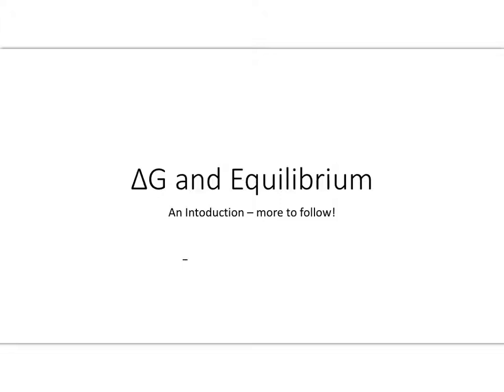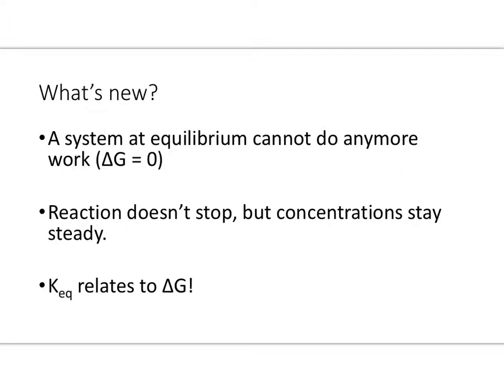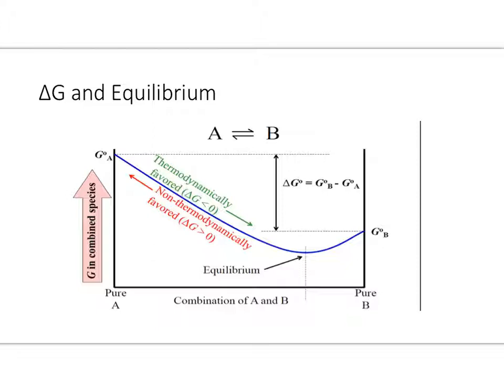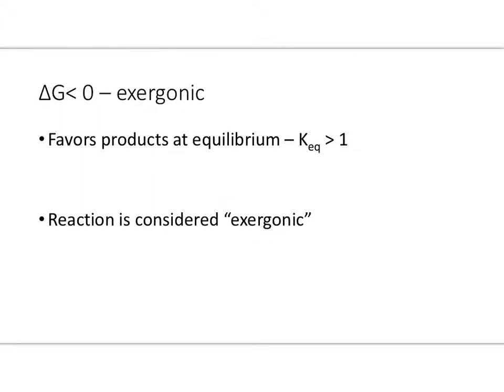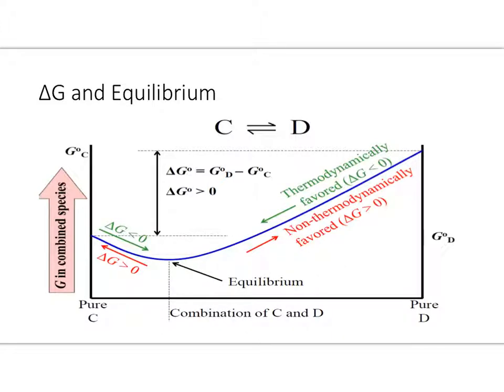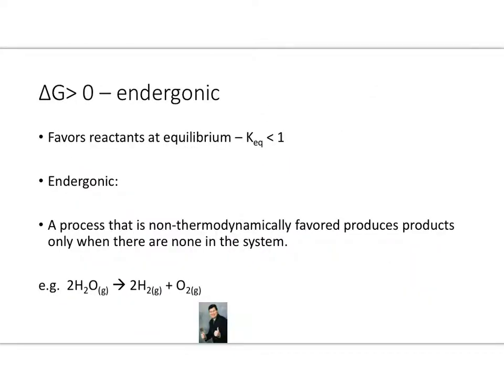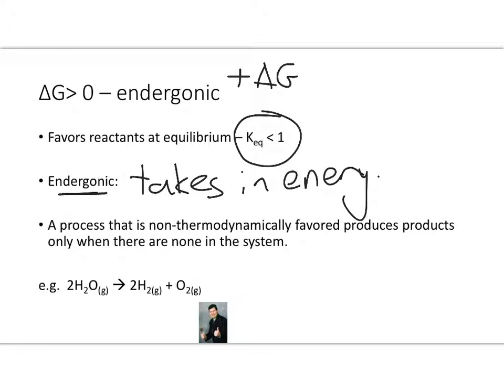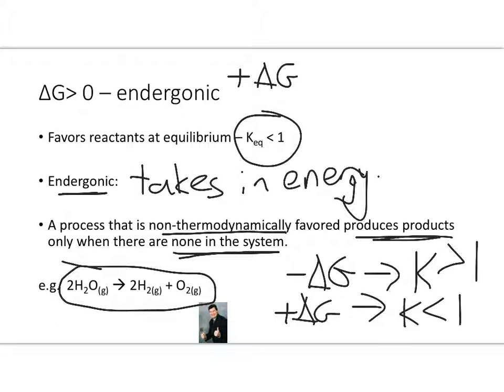Delta G and Equilibrium